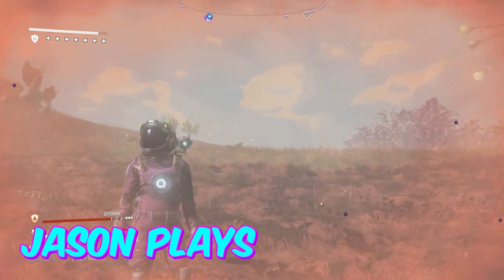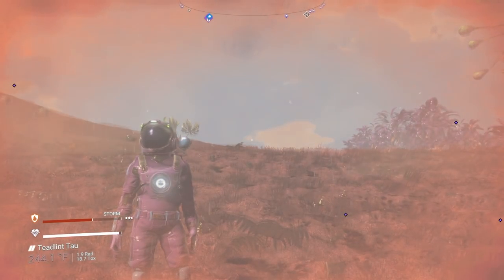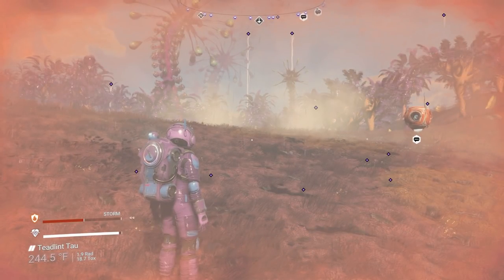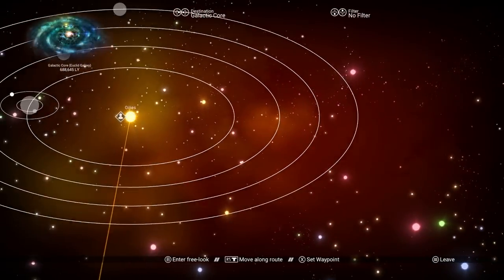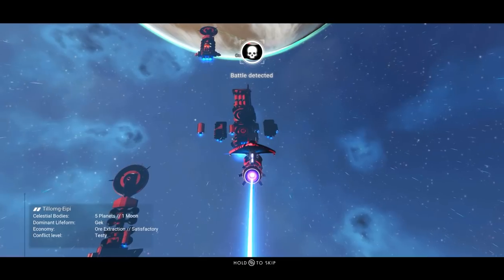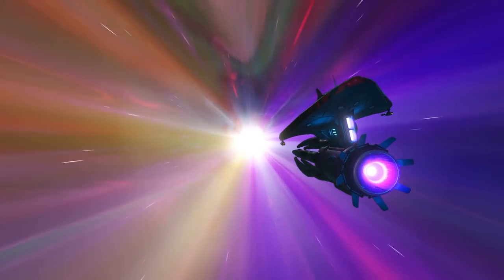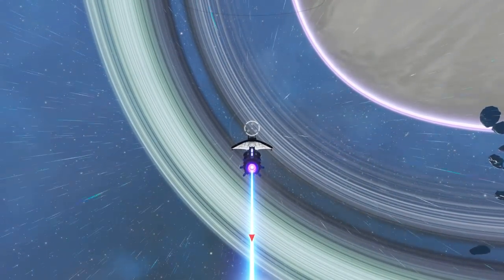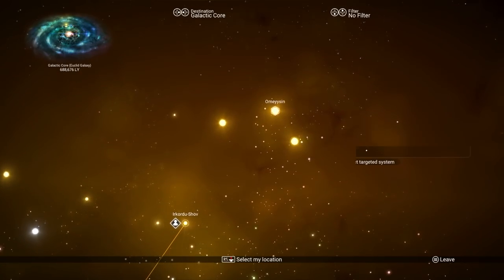Fast FREE Freighter Spawns! No Man's Sky Fronteirs Expedition Freighter Glitch 2021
There is a way to get fast free freighter spawns in No Man's Sky Frontiers. Now this DOES NOT mean you can have unlimited freighters. This actually let's you see an unlimited amount of freighters and pick the one you want. This is such a great way to pick the best freighter from an early part of the game. The only requirement is that you must be on a complete Expedition save. That means you must complete your milestones and have a warp drive in your ship because you need to go to another system in order to get more freighters.

Play with all 17 major updates since launch: Foundation, Pathfinder, Atlas Rises, NEXT, The Abyss, Visions, the 2.0 BEYOND update, Synthesis, Living Ship, Exo Mech, Desolation, Origins, Next Generation, Pet Companion, Expeditions, Prisms and Frontiers!